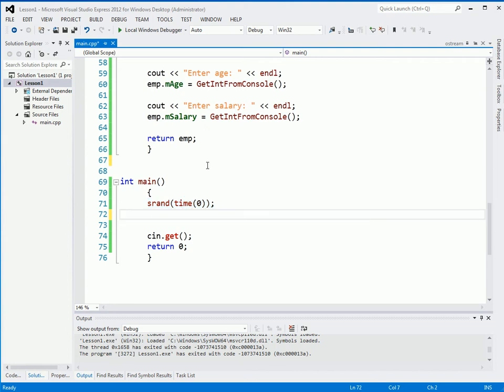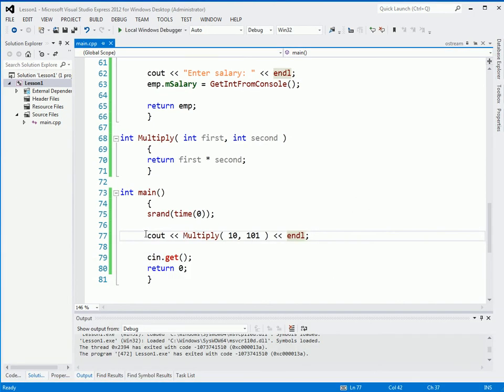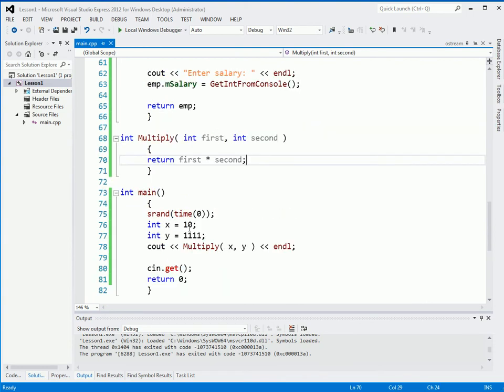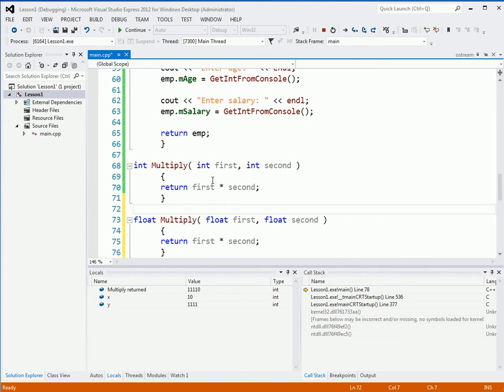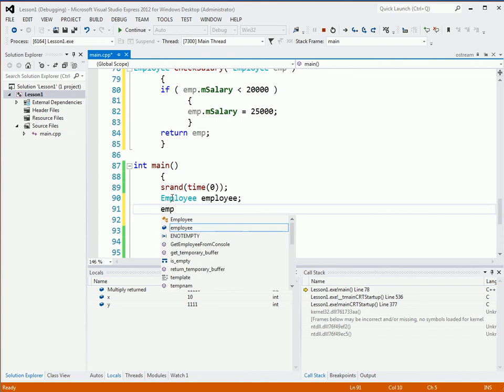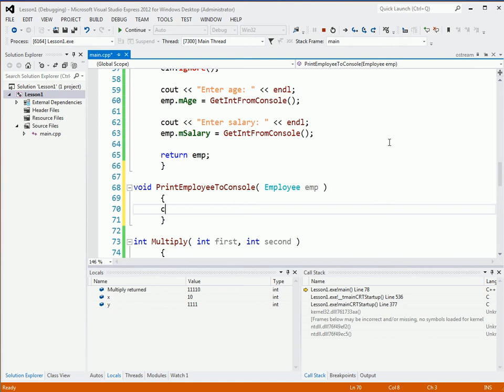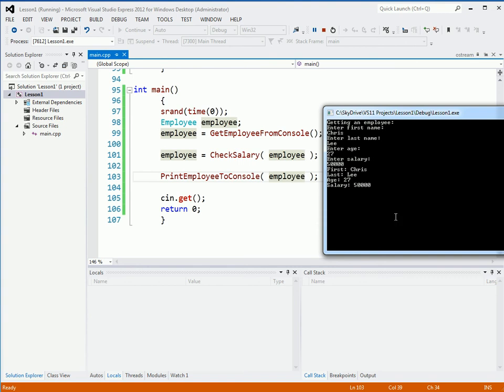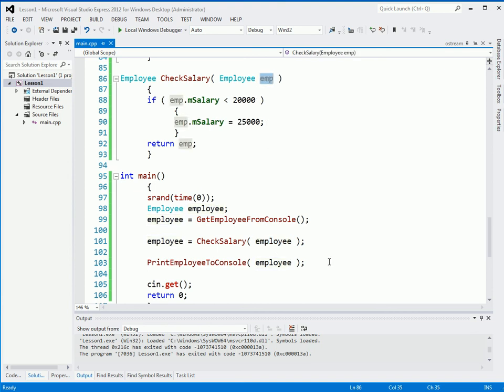C++11 Beginner Tutorials Lesson 15 by Gamer2Creator. Function parameters.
Function parameters